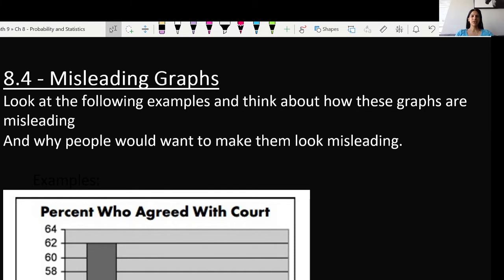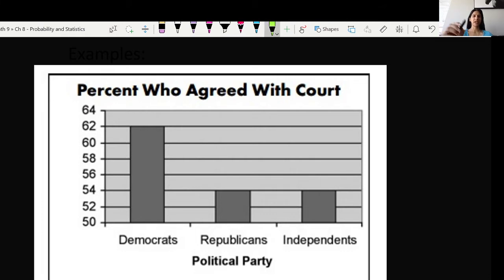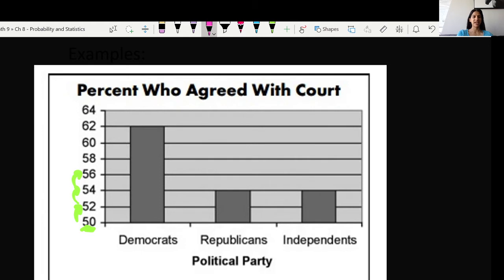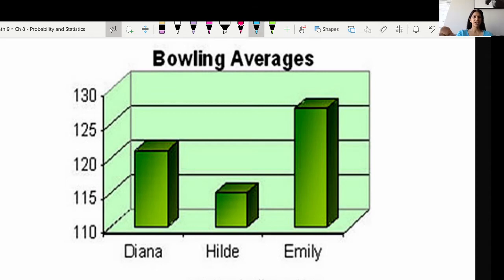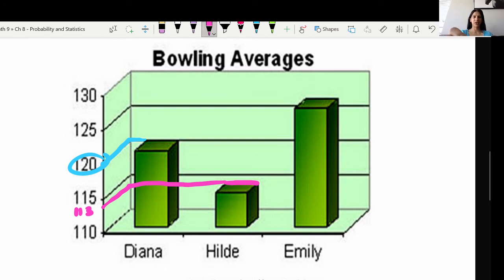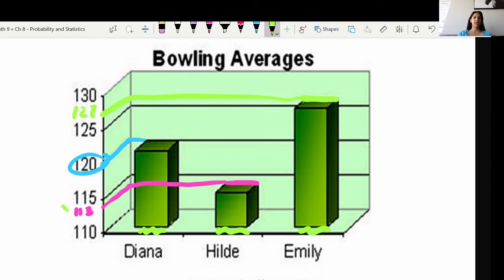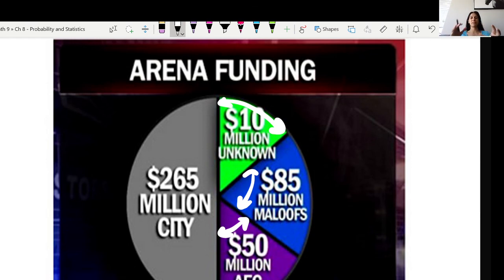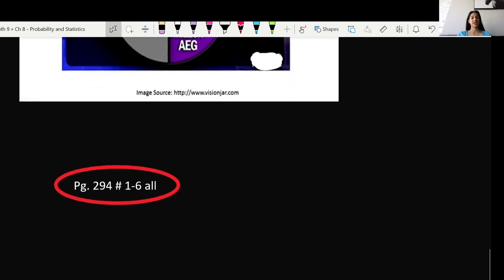Math 9 (8.4) Misleading Graphs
Statistics Unit